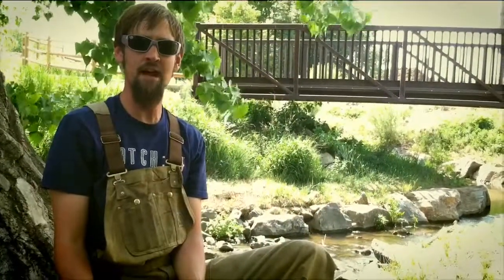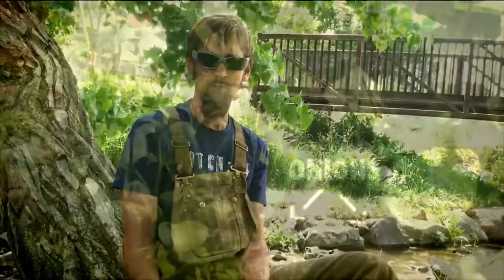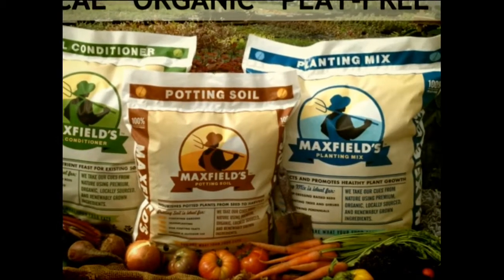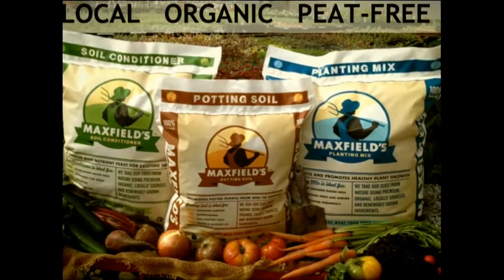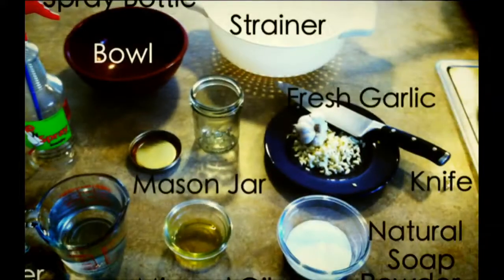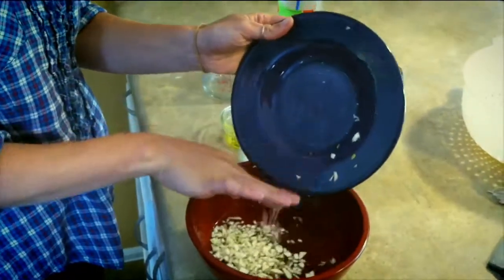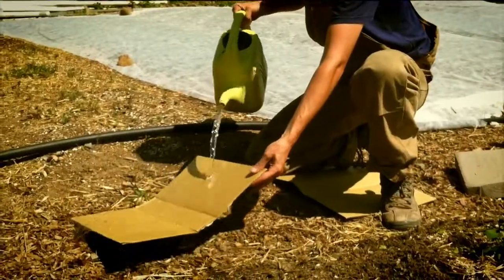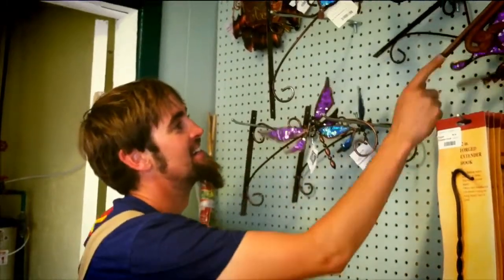Maxfield's How-to Natural Insect Control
At Maxfield's we see insects as another member in our garden community. By having a large diversity of plants and soil microbes, nature will do the work when it comes to controlling insect populations. Crop rotation and companion planting will help keep insect infestation at bay. Healthy soils will help the individual immune health and resiliency of your crops. The video will teach you natural solutions including traps, natural sprays, mulching and companion planting to protecting your plants against harmful insects.